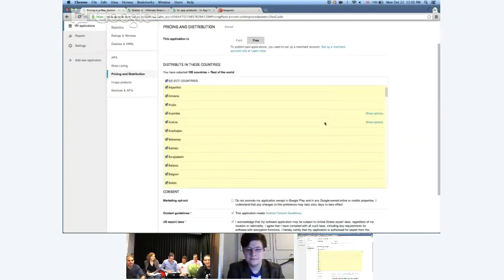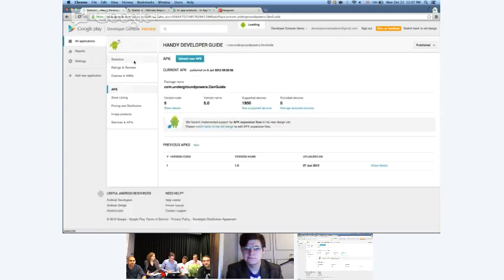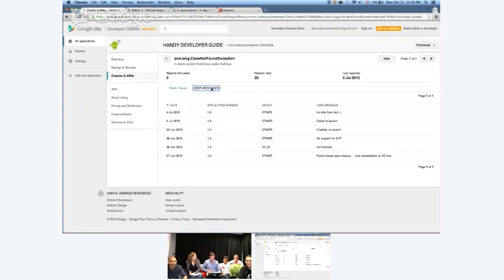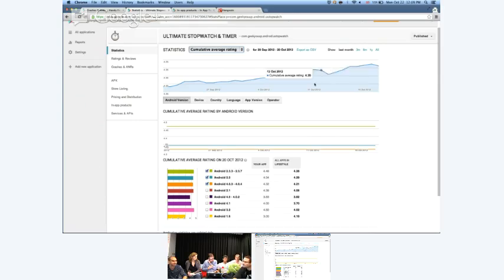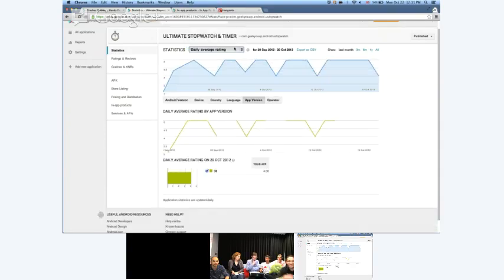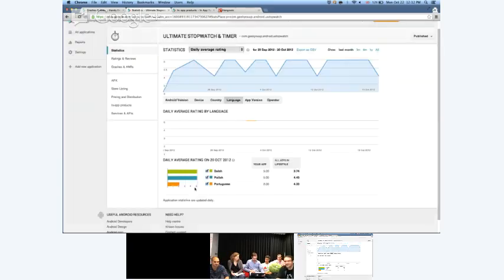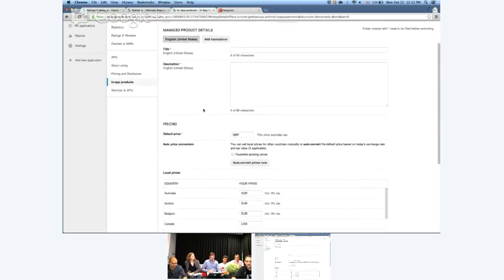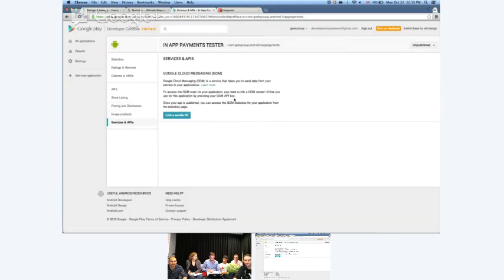Google Play Developer Console - Team Interview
Join the Android Developer Relations team as they interview the Google Play Developer Console Team.

Follow the main link below to add your own questions to Google Moderator.